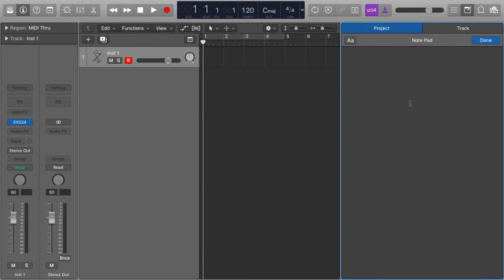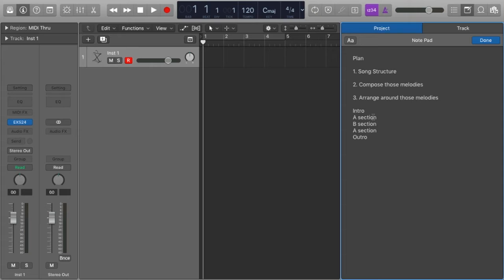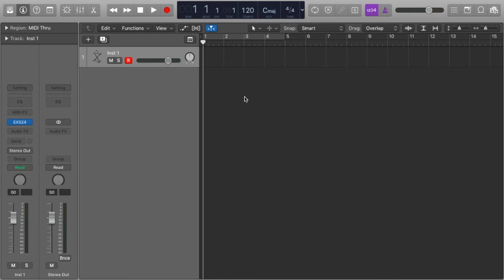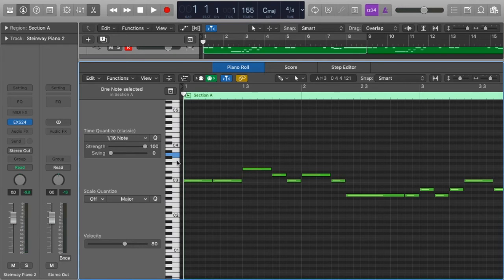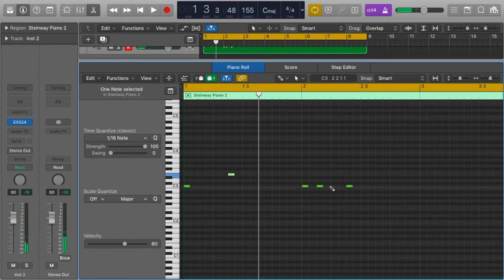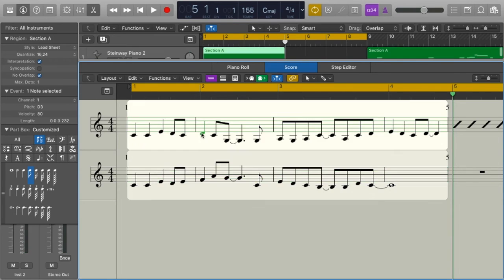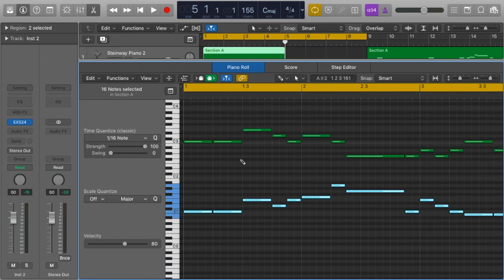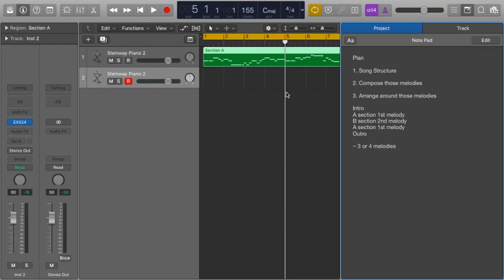Let's Make Music Episode 1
RESOURCES FOR FURTHER STUDY

Please consider leaving a like and a comment if you enjoyed this video.